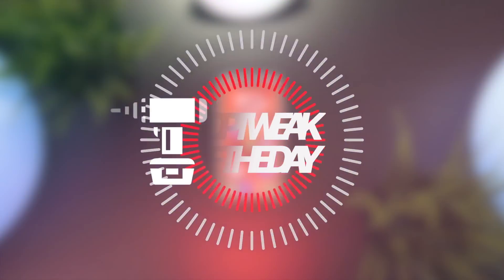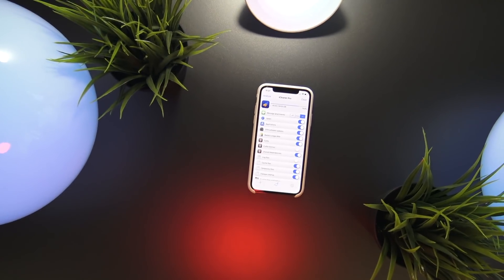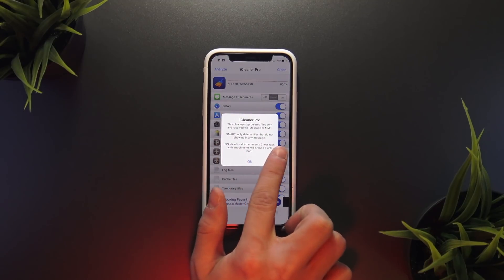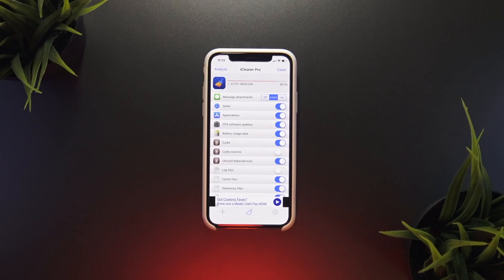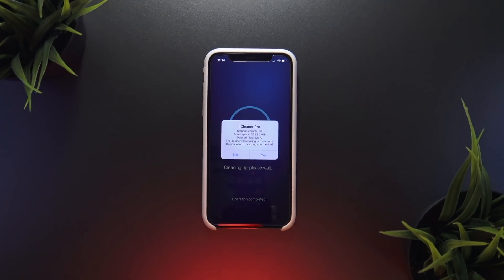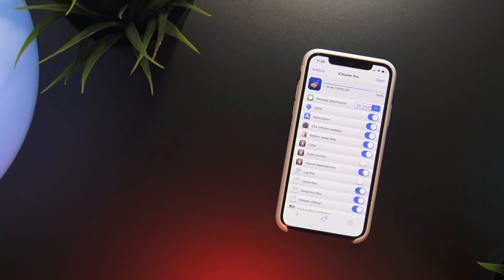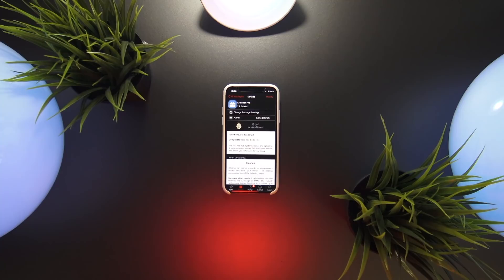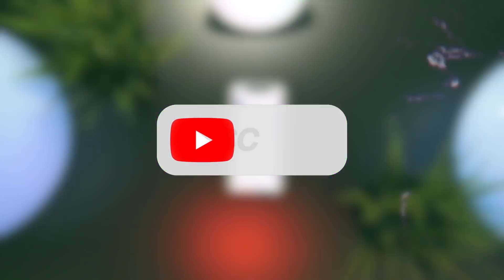BEST iOS 11 Jailbreak Tweak iCleaner Pro (Cydia!!)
iOS 11 Jailbreak Top Tweaks - Tweak of the Day - iCleaner Pro. Clean iOS Filesystem & Save Space on your Device!

iCleaner Pro - Clean up iOS File System & Save Space on Device!

OTHER LINKS:
► Tweak Compatibility List: